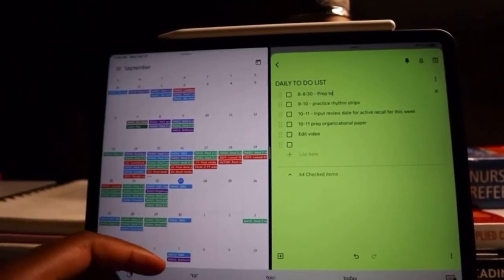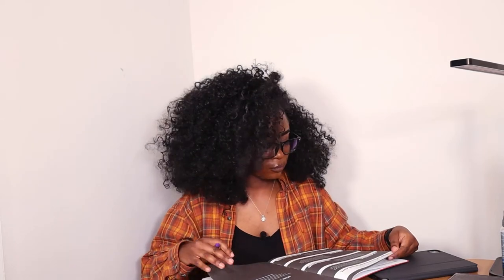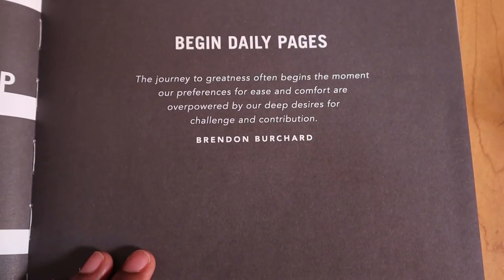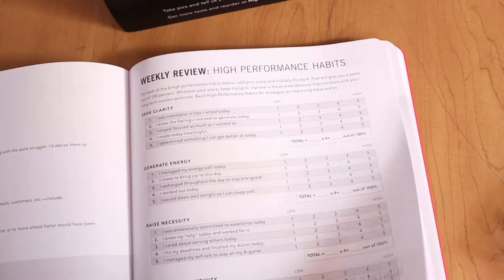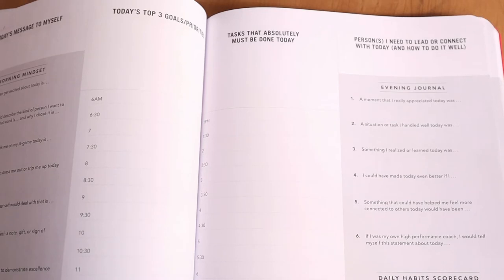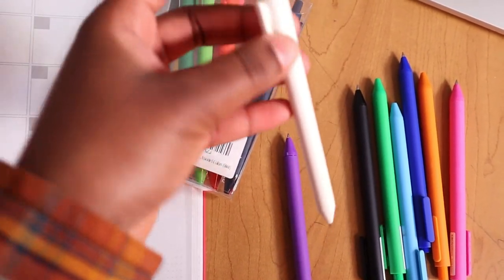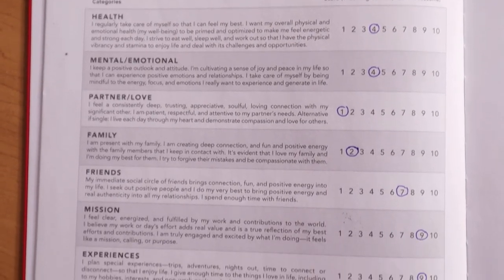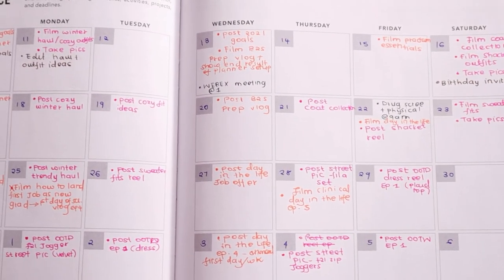PLANNER SET UP & ORGANIZATION FOR 2021 | The High Performance planner review + Plan with me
Hi Shaznation!
So last week I gave you all tips on how to go about your major goals for the year and how to actually accomplish them. This video is going to supplement the goal set up video as I show you how I set up my planner for this year.
I just started using the High performance planner by Brandon Burchard and so far so good I love It.
I hope you get to learn a thing or two from the video :)

As always,
Stay classy & slay per usual
1.44k Hugs & Kisses
MENTIONED VIDEO LINKS
1. My journaling essentials + the pens

I am a huge fan of amazon and therefore a participant in the Amazon Services LLC Associates Program, an affiliate advertising program designed to provide means for this channel to earn fees by linking to Amazon.com.